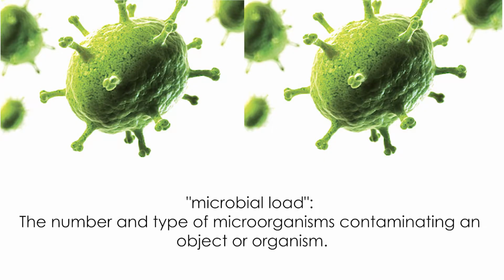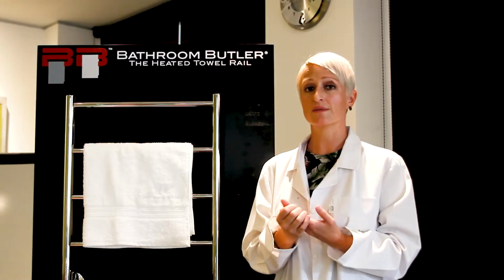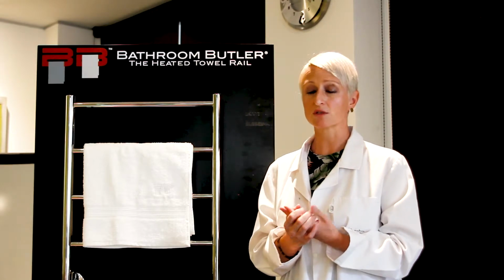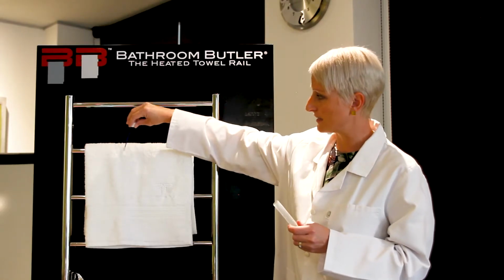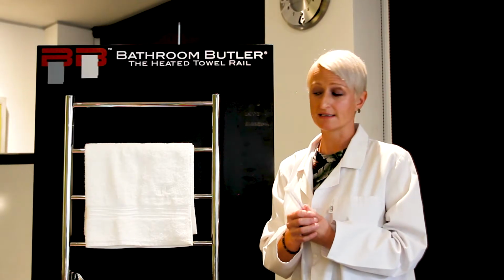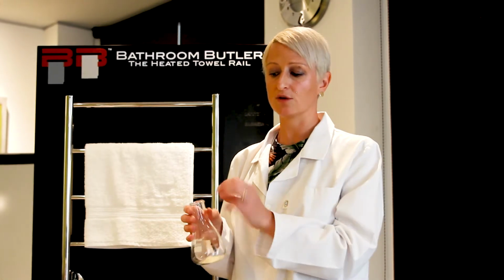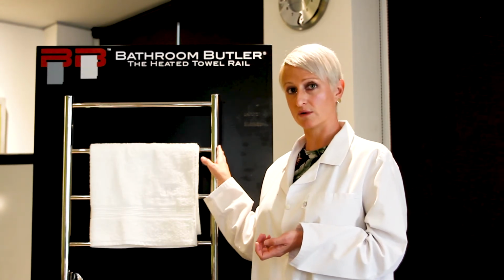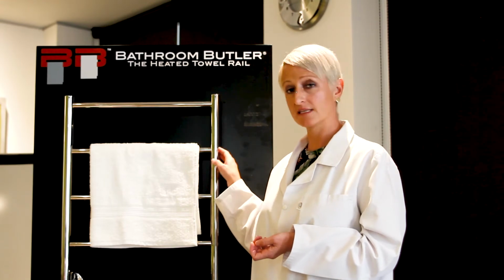Heated Towel Rail Research: Microbial Bacterial Load On Damp Towels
A study by biochemist Leigh-Ann Hasselbach from Navigator Biochem, a biochemical enterprise, was recently conducted to identify microbial bacterial load on damp towels before and after drying on Bathroom Butler heated towel rails. Here, Leigh-Ann tells us what prompted the study and shares her findings.

➥➥➥ Check Out Some of Our Previous Testimonial! ➥➥➥